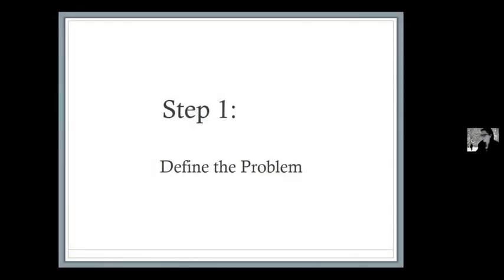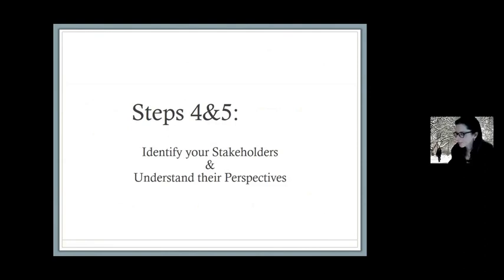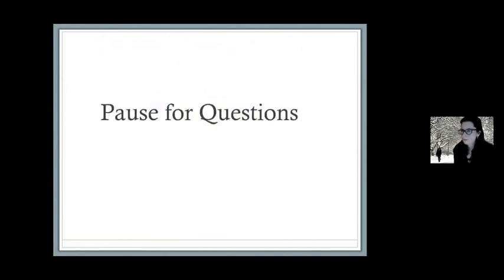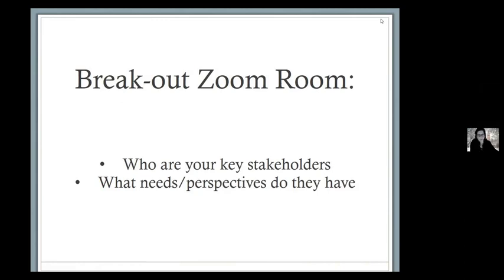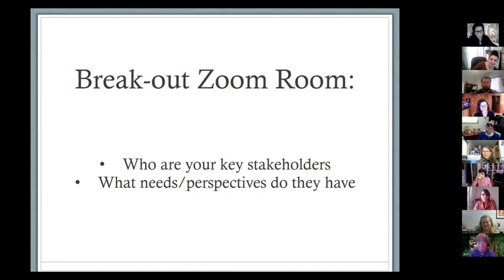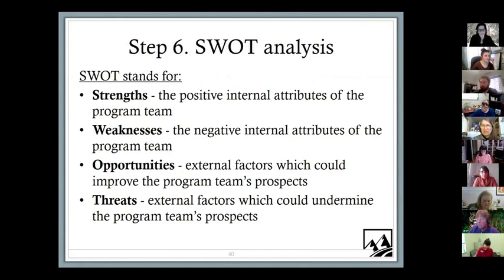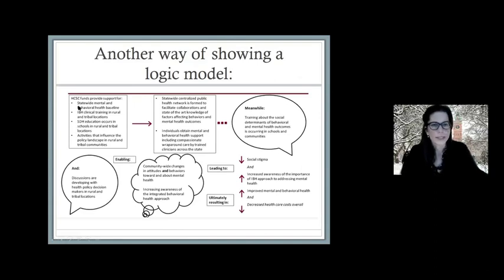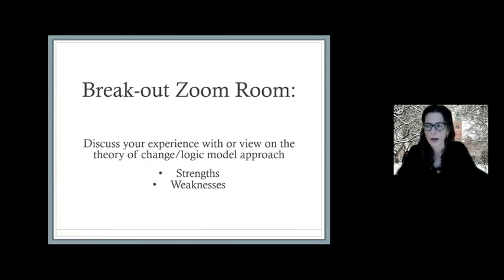Program Planning - Part 2 Log Frame Steps